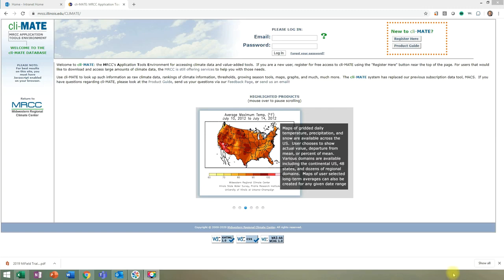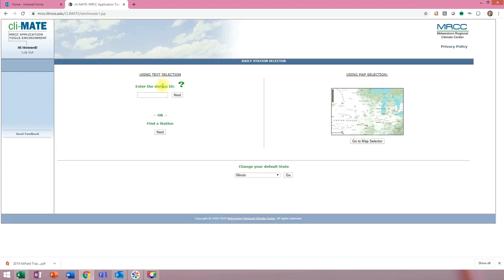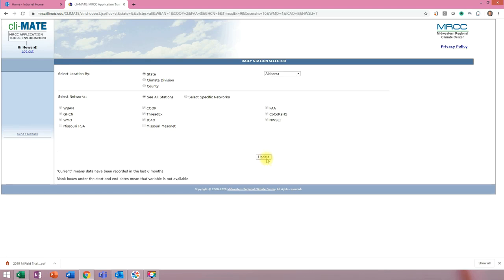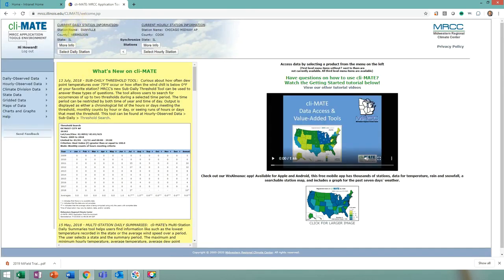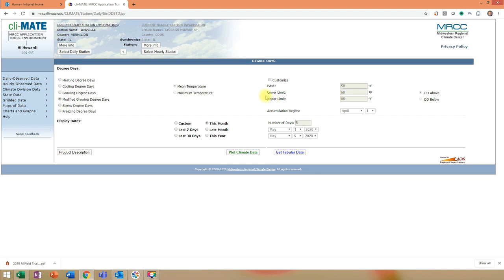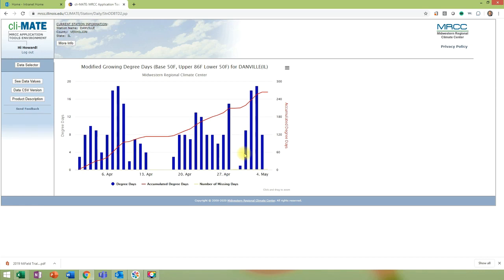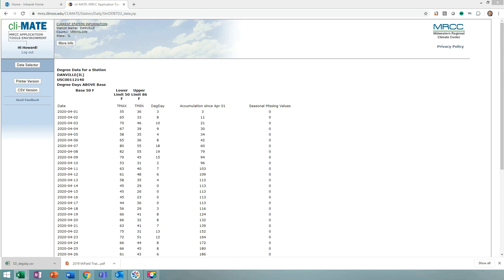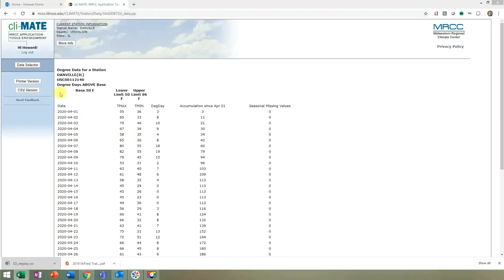Finding GDUs using MRCC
Dr. Howard Brown of Illini FS discusses how to find Growth Degree Units by using the Midwest Regional Climate Center.